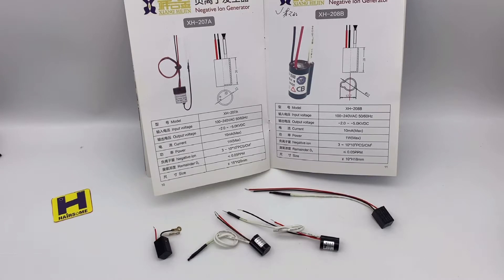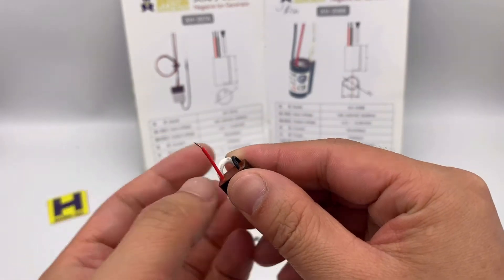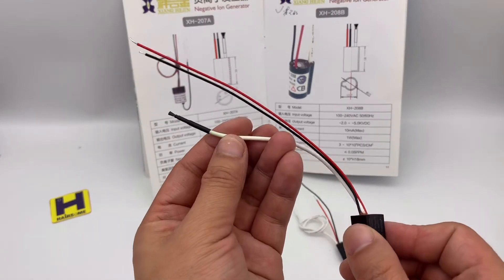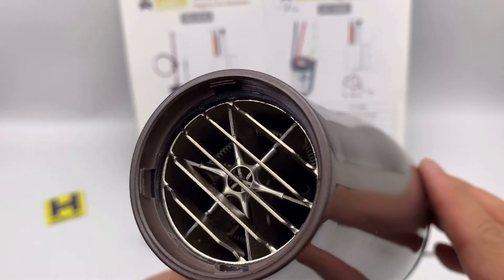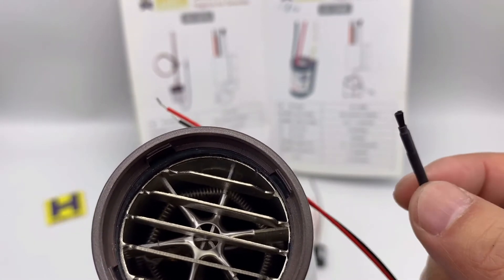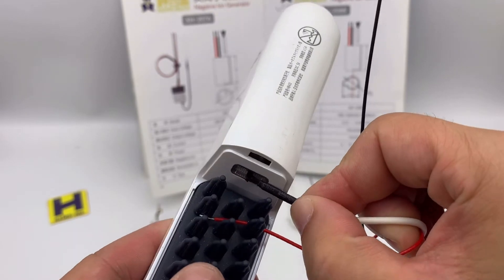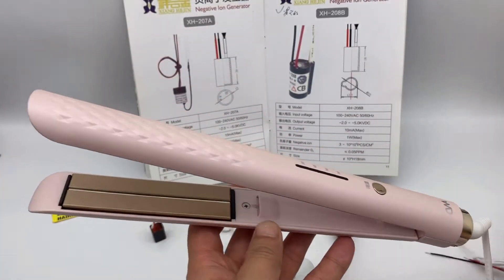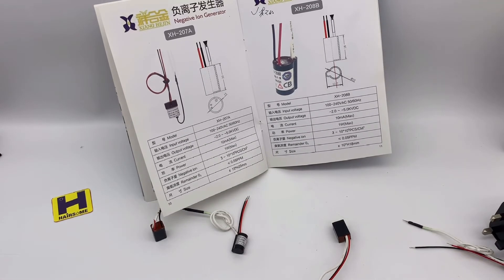NO.212 NEGATIVE ION GENERATOR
what makes the ionic function ? check this video